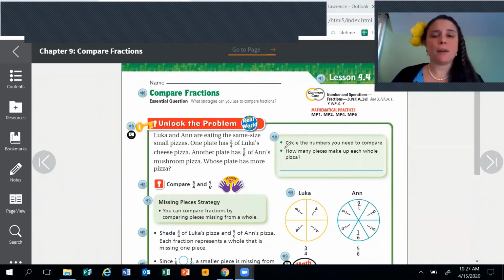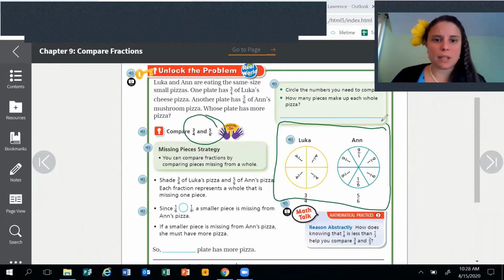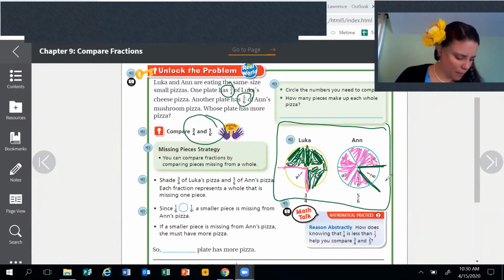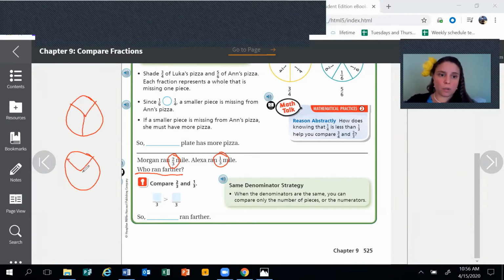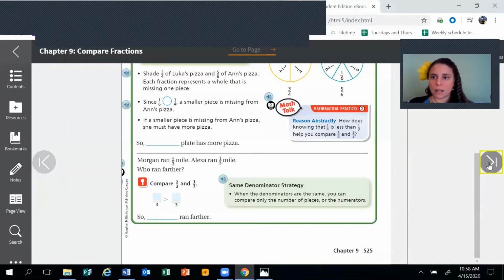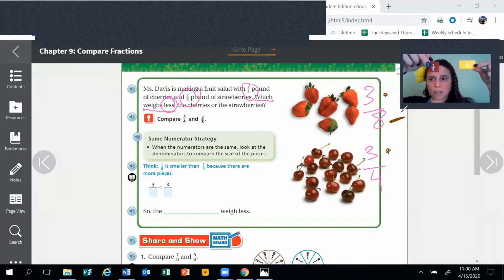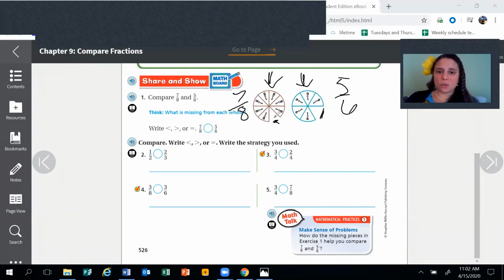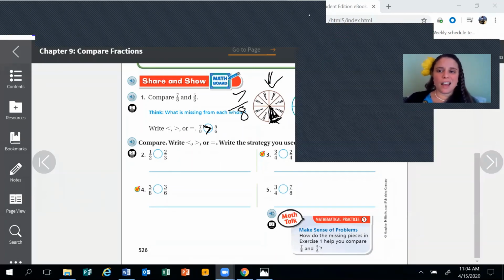Go! Math pages 525 & 526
3rd Grade compare fractions: using strategies